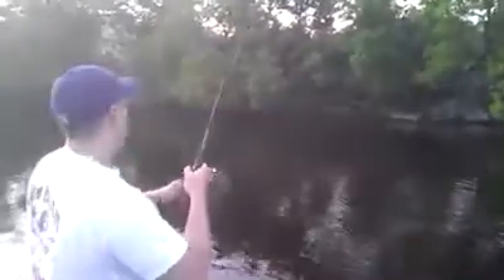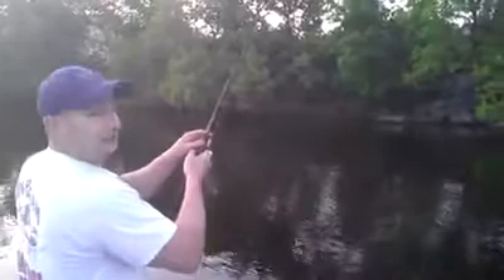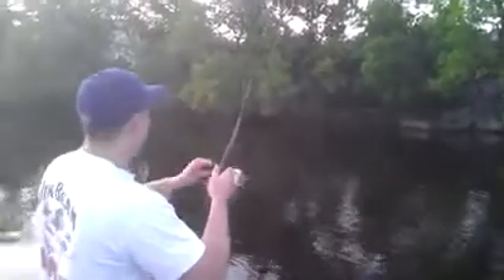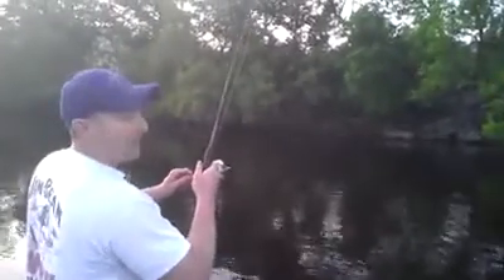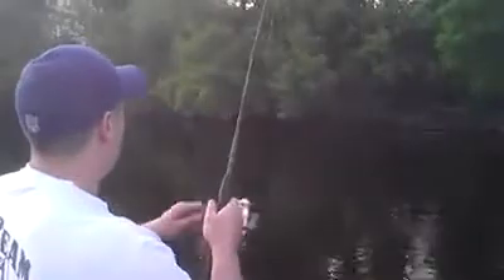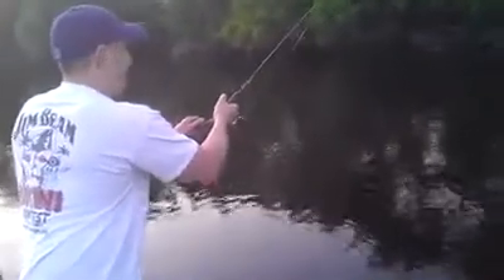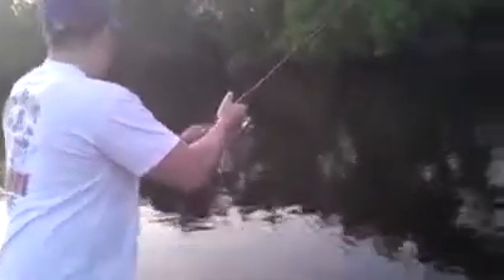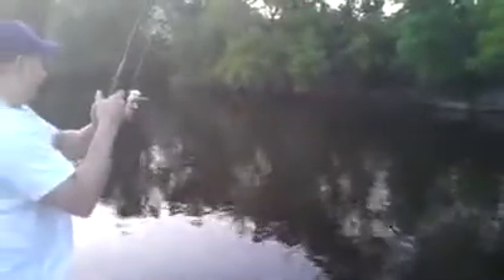4 pound Small Mouth Bass just gets away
NNY`s Catfish Hunter Eric Scordo hooks a 4 or 5 pound small mouth bass in Dexter NY while fishing for Bait .. On lite tackle while fishing with the Gob-Father Jason Collins ..